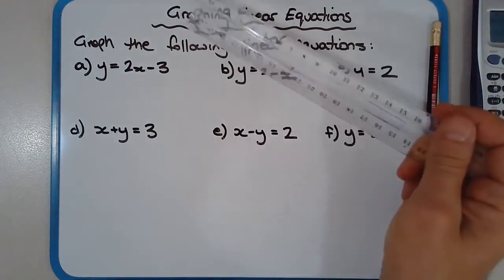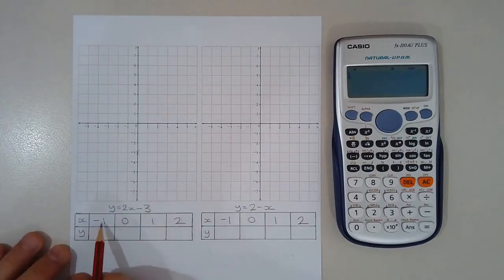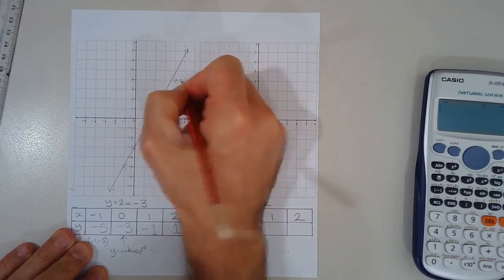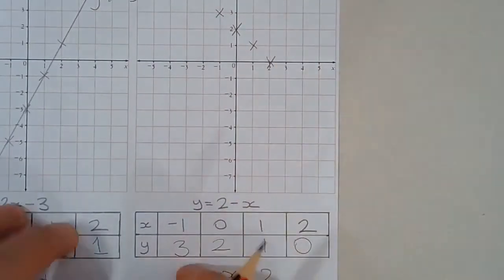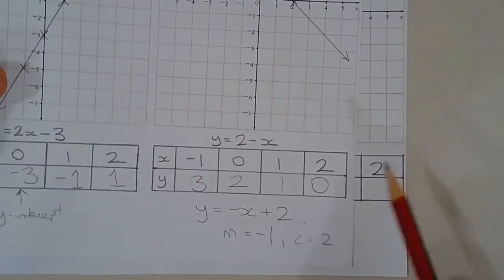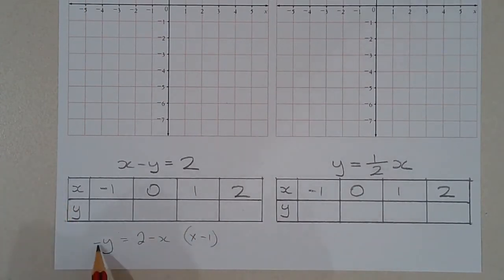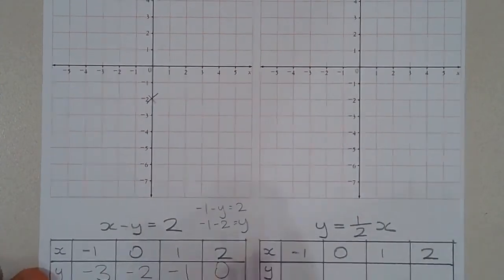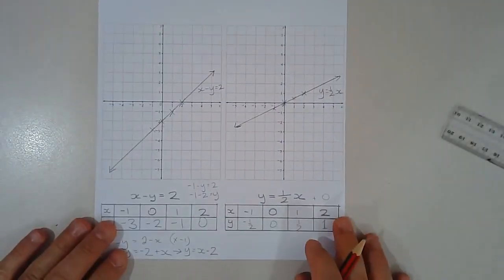How to graph a linear equation or function on a number plane using a table of values (with examples)